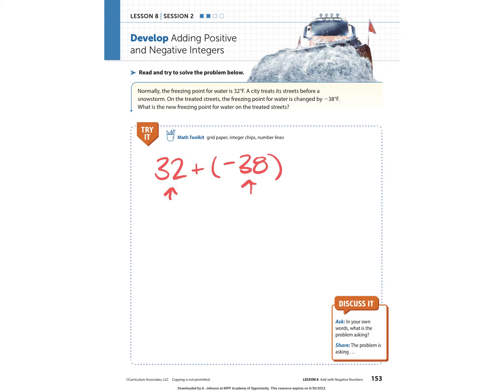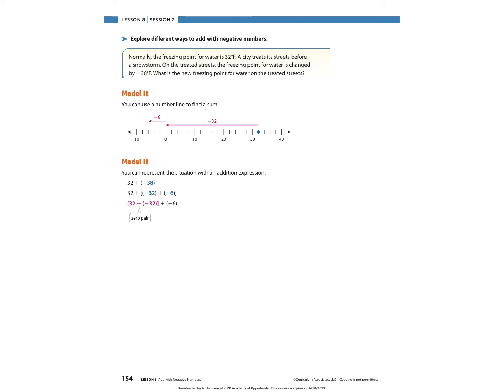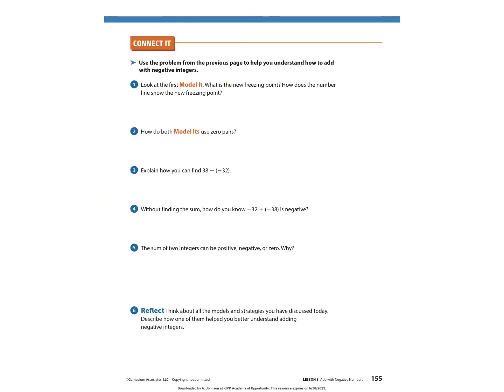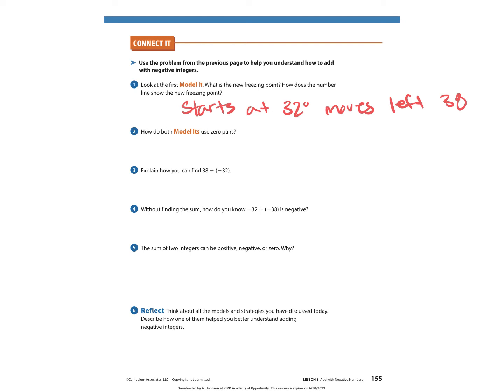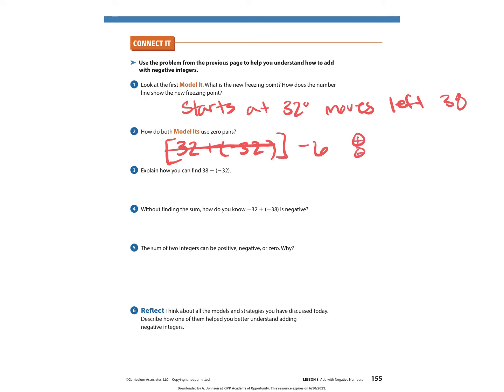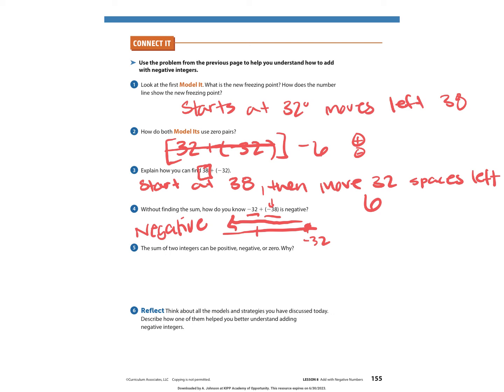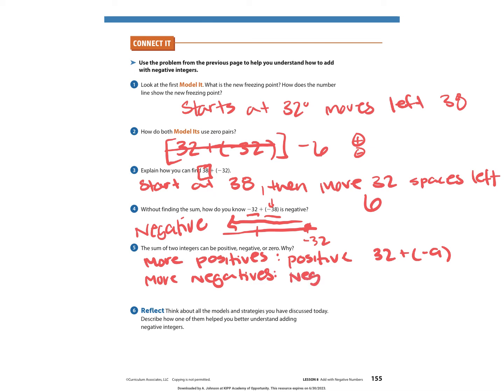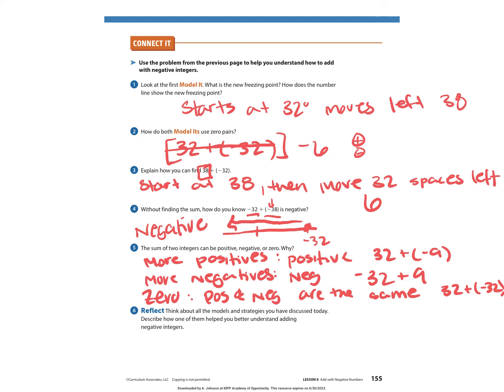7th Lesson 8, Session 2